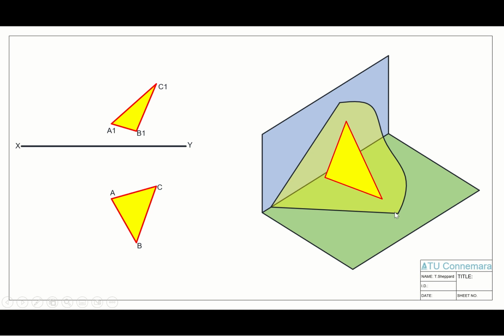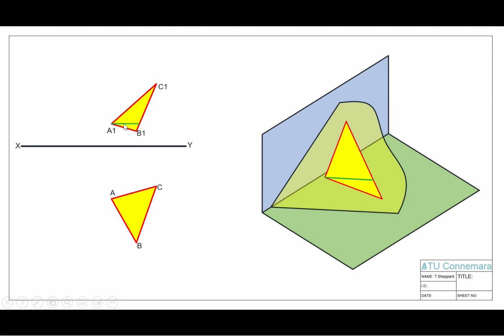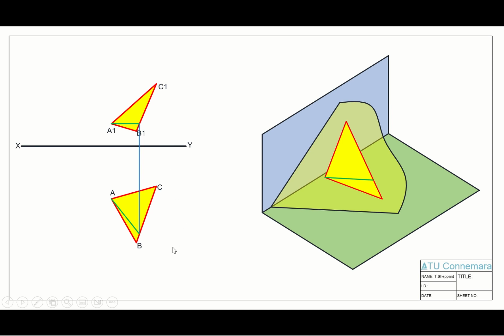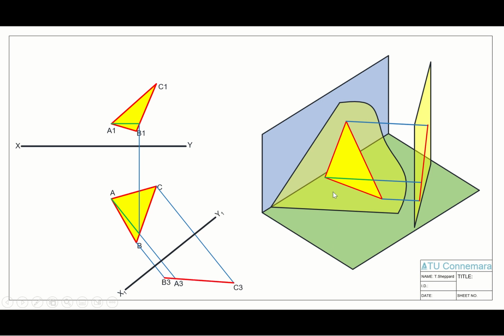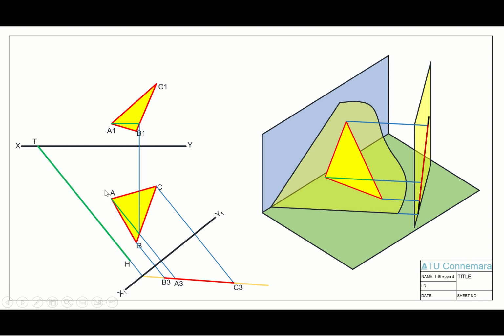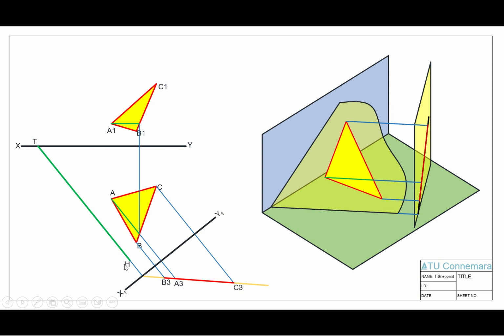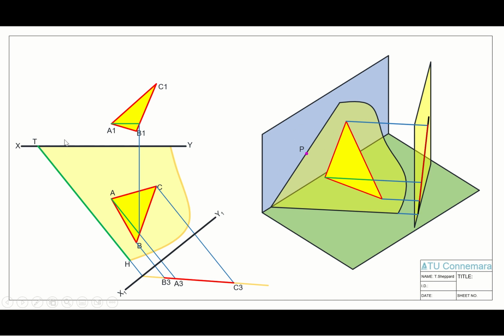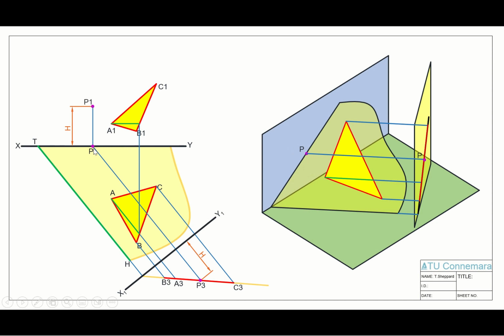Finding The VTH Method 3